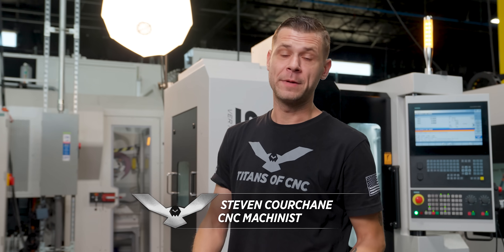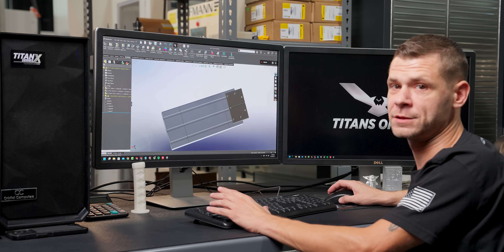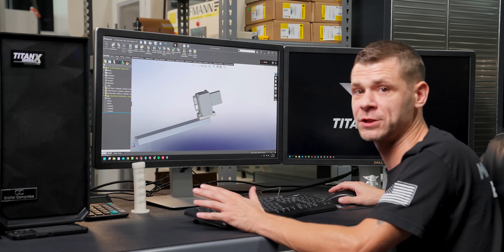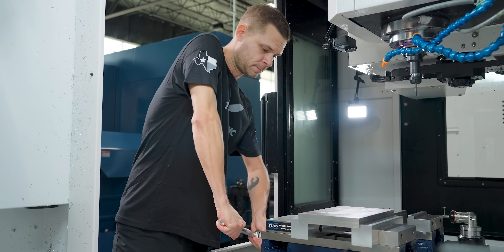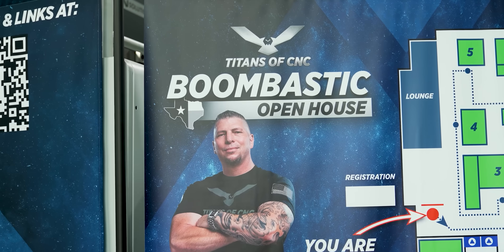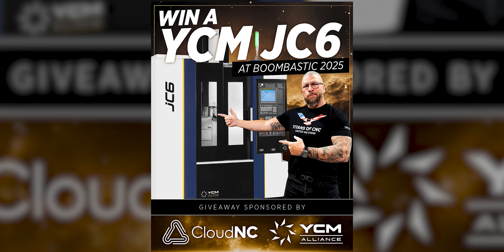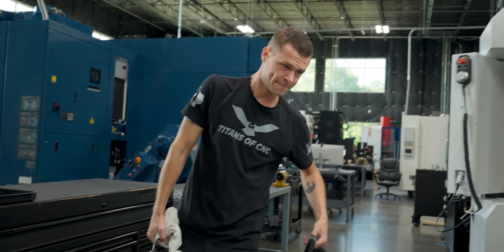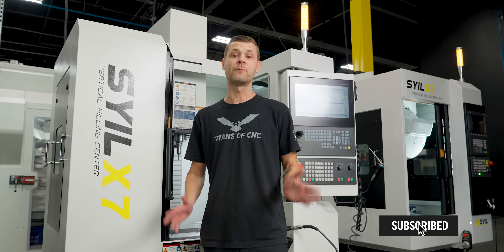Genius 4th Axis Hack to Unlock Full Table Travel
0:05 Why Do I Need A Fixture Plate
0:36 Programming in SolidCam
1:40 Setting material
1:55 Cutting 304 Stainless Steel
2:50 Boombastic 2025
3:58 CNC Rotary Table
4:10 How To Buy A SYIL CNC MACHINES
4:20 Like & Subscribe